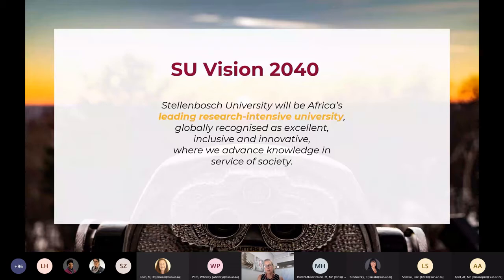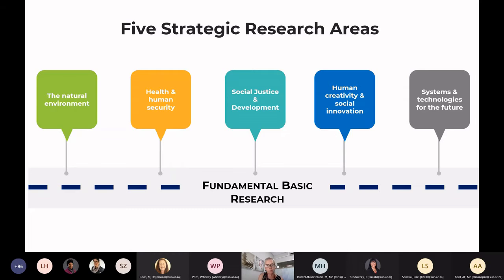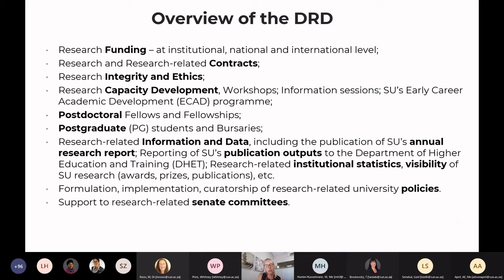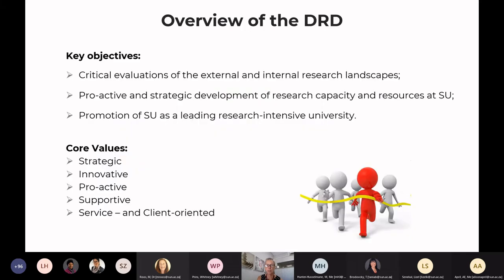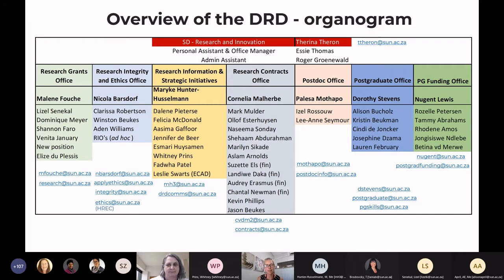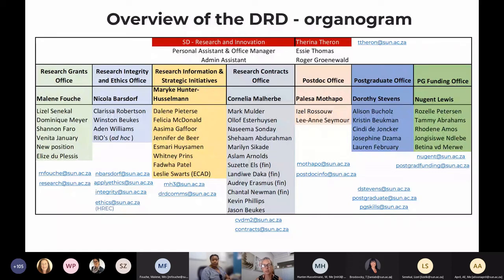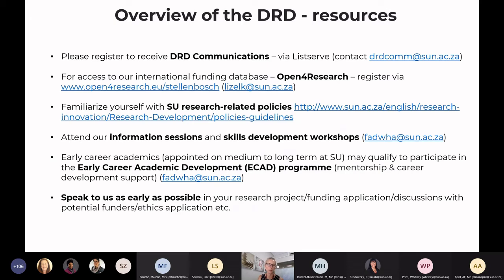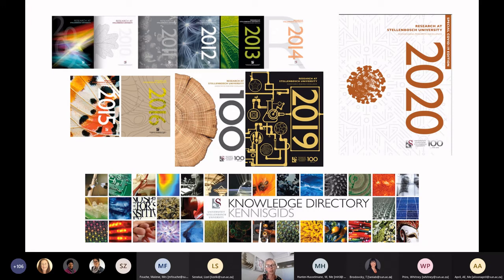Research Support at SU - DRD Structure and Functions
The Division for Research Development (DRD) is tasked with providing effective research development and support opportunities to SU researchers (including academic staff, postdocs and postgraduate students), and to advance the research endeavour of the University as a whole. We strive to offer an effective, professional and valuable service to our research community and to partner with our researchers to contribute to Research for Impact as one of the core strategic areas as set out in SU`s Vision 2040. The aim of this session is to provide SU researchers with detailed information on the research-related support and services available through the DRD.